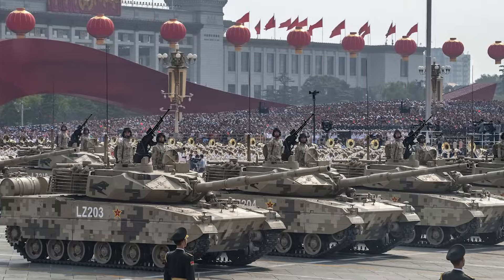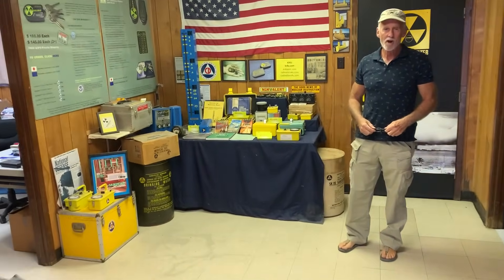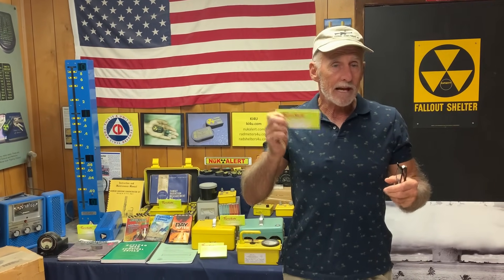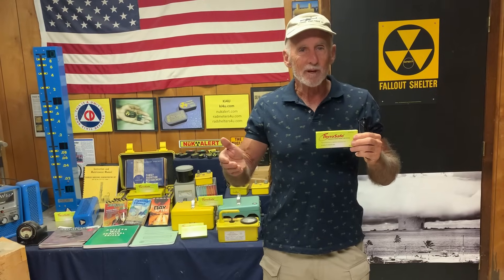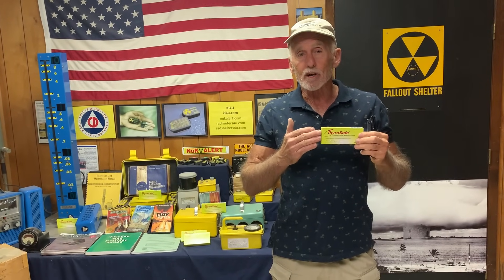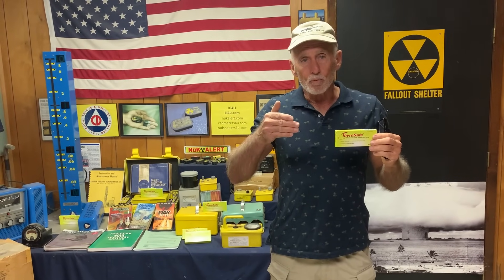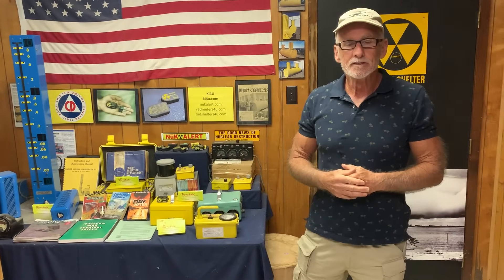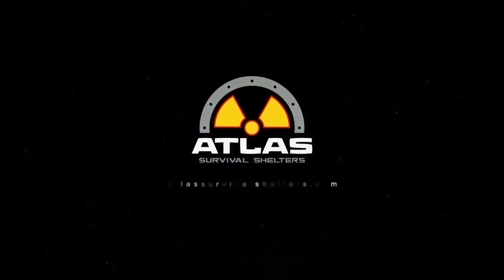These PILLS could save your life after a NUCLEAR ATTACK (potassium iodide)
Ron visits Shane Conner with KI4U to learn more about potassium iodide which is a pill that can protect your thyroid from cancer from radiation.

Ron Hubbard
President/CEO & Founder